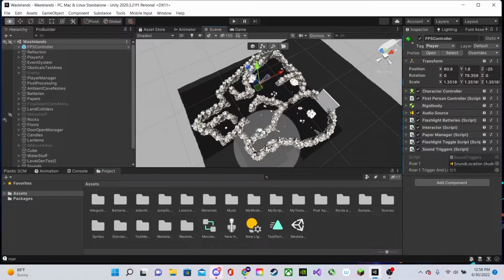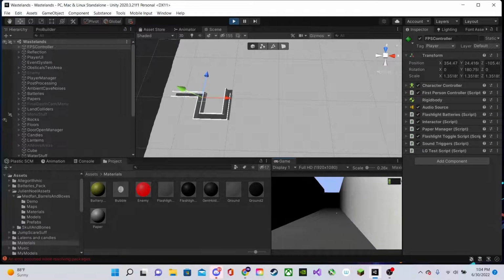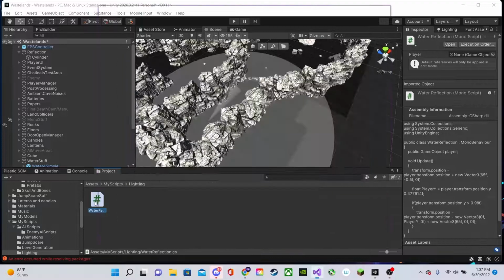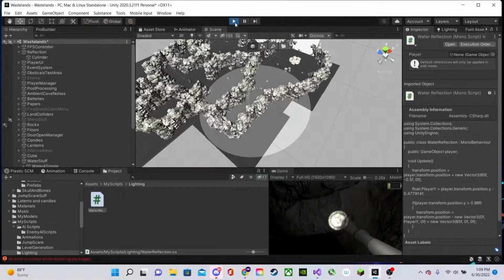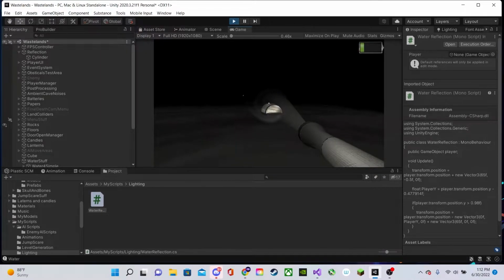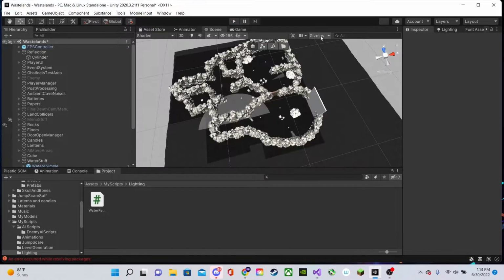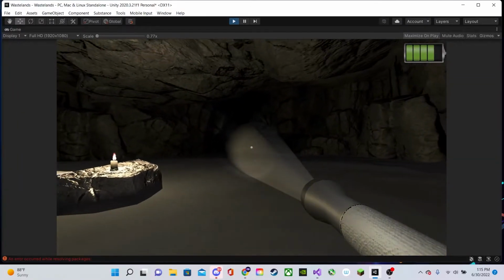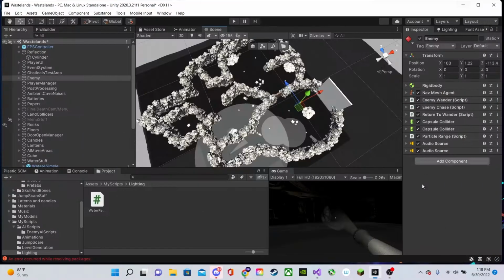Even More Spooky! (Wastelands Dev Log 3)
Mega spook